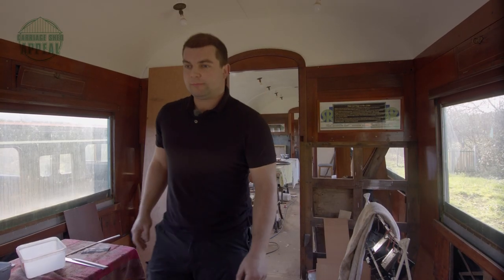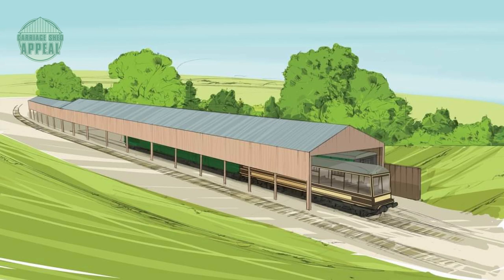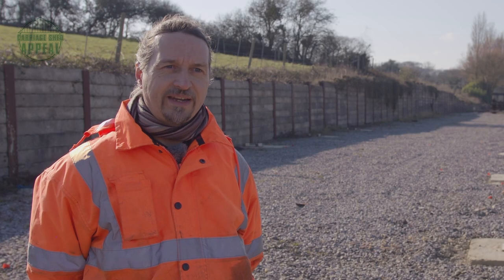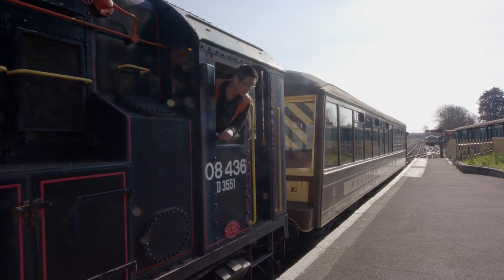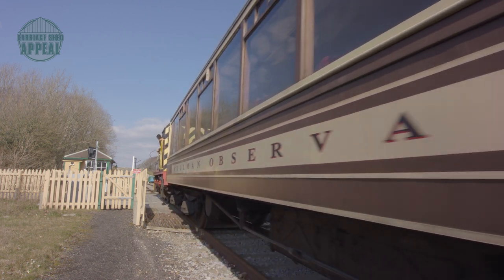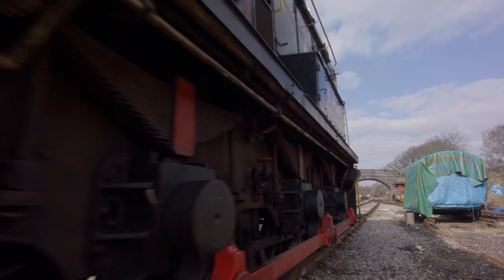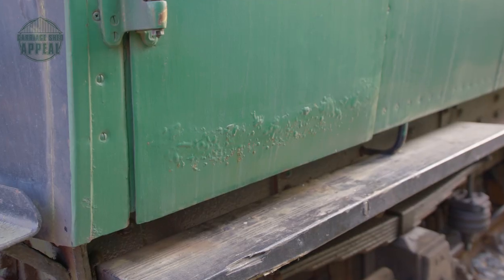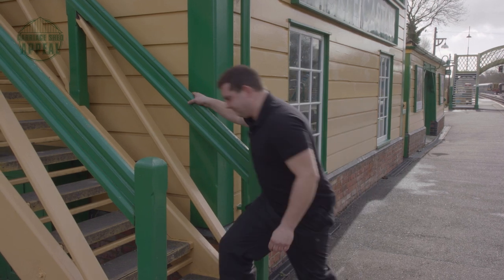Swanage Railway: Herston Carriage Shed Appeal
We need your help to raise the final £65,000 required to complete the Herston Carriage Shed and turn our vision for undercover accommodation for our carriage fleet into a reality.

Our carriages are currently stored outside and exposed to the elements all year round. This new covered accommodation is urgently required to help protect some of the Swanage Railway's most historic and valuable carriages, the oldest of which is over 80 years old! The irreplaceable vehicles will significantly benefit from protection against the weather to increase the intervals between overhauls while also reducing the time and expense associated with their maintenance.

In early 2020 we launched an appeal which raised £30,000, alongside this we started foundation work on site. Fundraising was paused in March 2020 and our focus instead switched to the Save Our Service Appeal, launched to mitigate against the effects of the Coronavirus pandemic and ensure our railway survived through the winter.

We are now in a position to return to the Herston carriage shed project. Thanks to successful fund-raising efforts as well as generous legacies and bequests, we have already raised £177,000 towards the building costs.

We had hoped to secure a grant to part-fund the construction but owing to Covid-19 this was no longer available. Without the grant, because of the early closure of the original appeal and allowing for inflation, we need your help to raise the final £65,000 by the end of June. If we meet this target, the steel structure of the carriage shed can be manufactured and installed on the site in November, enabling us to complete the new shed in early 2022.

You can donate by visiting for PayPal and details about bank transfers and cheques along with Gift Aid that can further boost your donation by 25%.